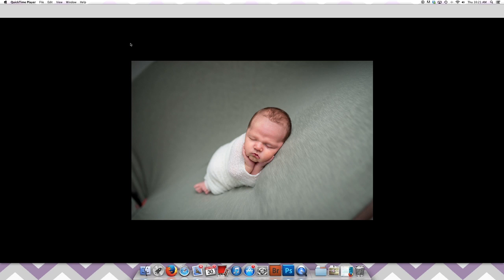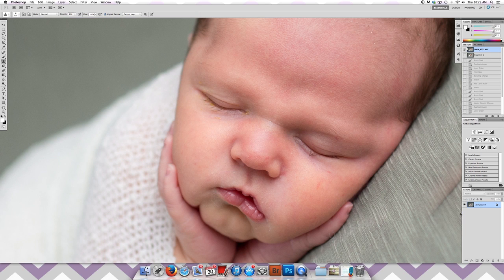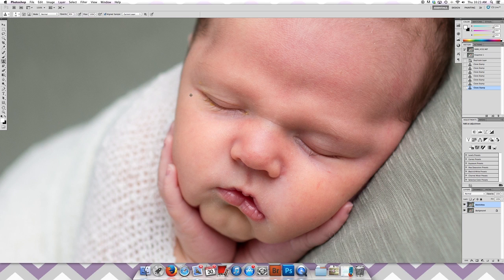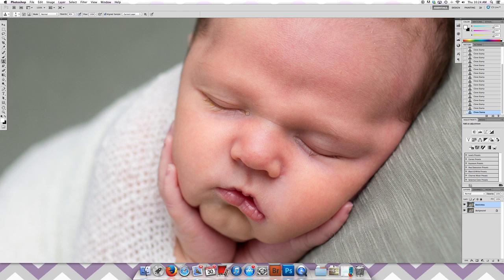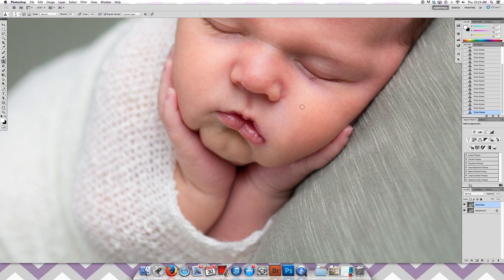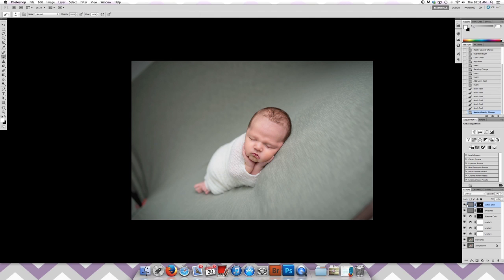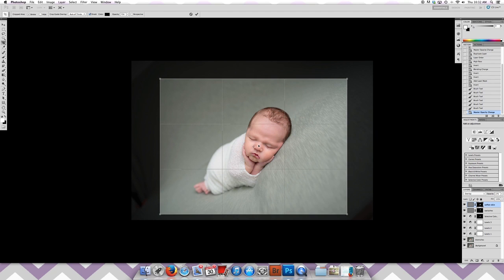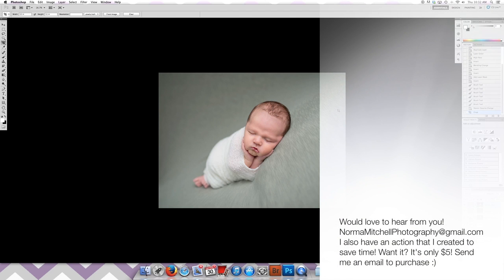Newborn Editing in Photoshop CS5 with Norma Mitchell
In this video tutorial, I will show you how I edit a newborn image with no actions. My process is simple, keeping the image clean. I have created my own action, so my editing time is greatly shortened. Would love for you to visit me at